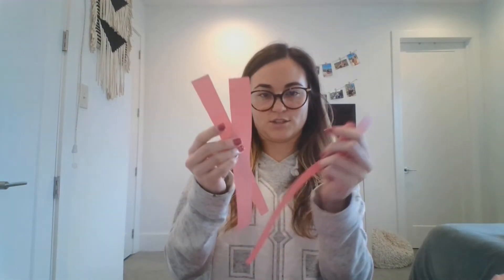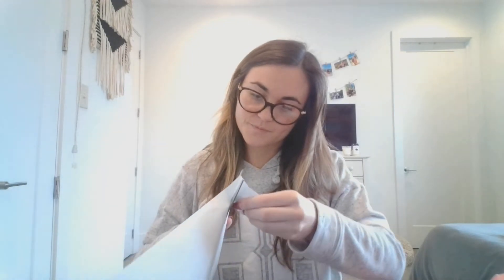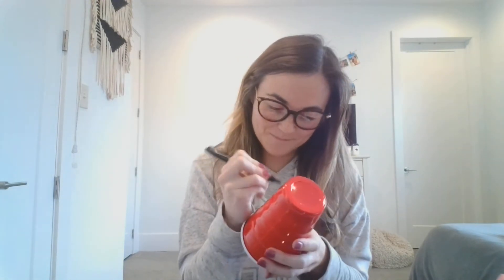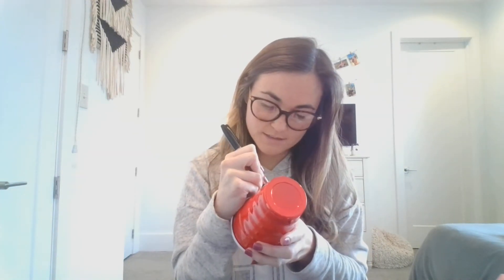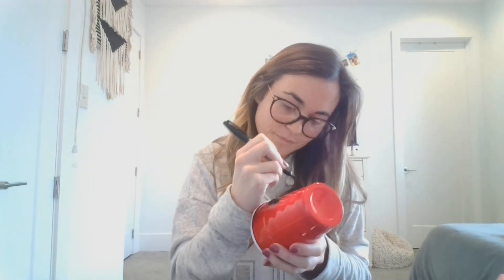"Valentine's Day Cup Friend" - Valentine's Day Art Project for 7-9 Year Old Children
Supplies needed:
cup [red or white]
construction paper [pink, red, white]
pencil
black marker [Sharpie preferably]
2 googly eyes
tape
scissors